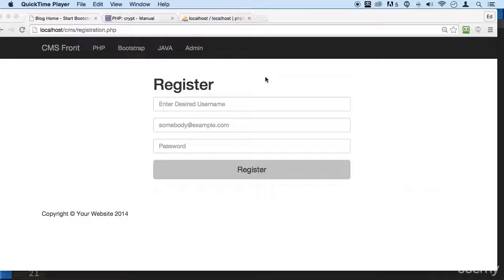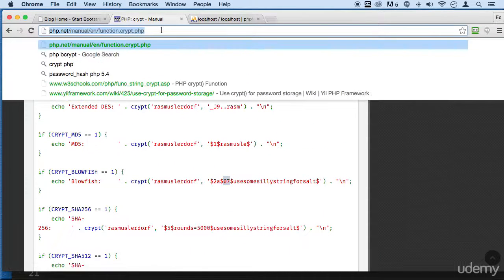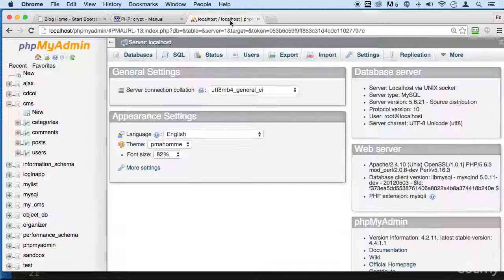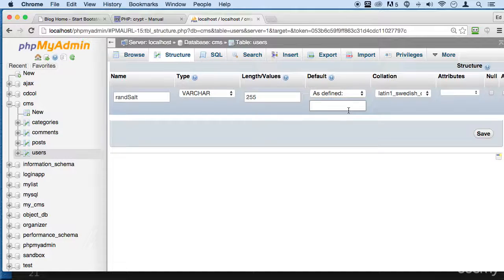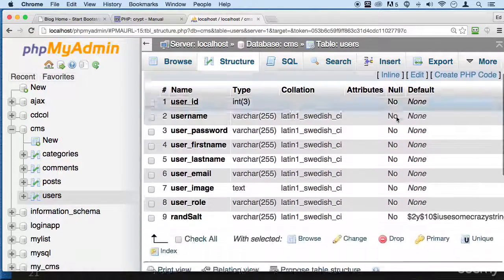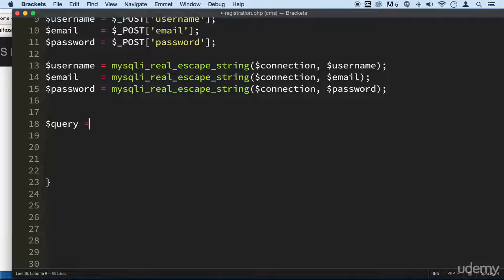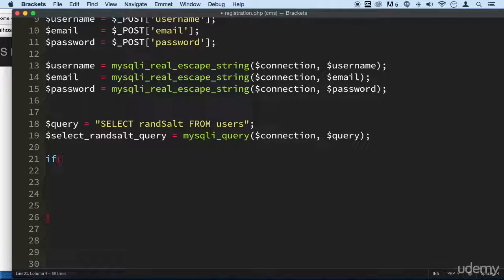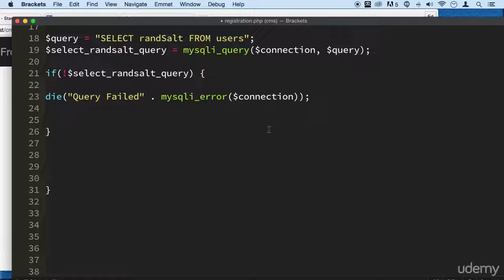4 Starting Query & Default Tables Values - CMS EXTRA FEATURES USER REGISTRATION - PHP COURSE CMS PRO